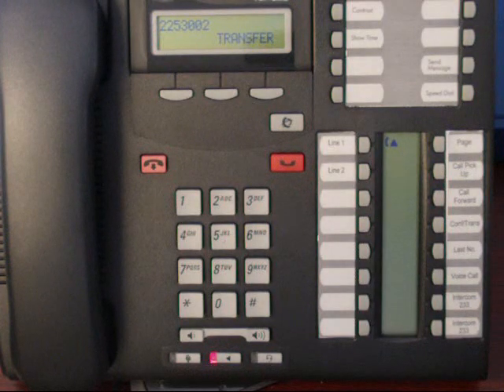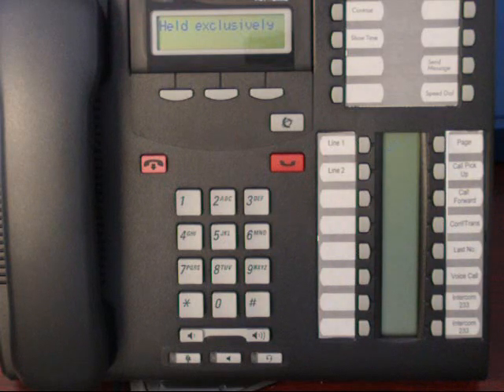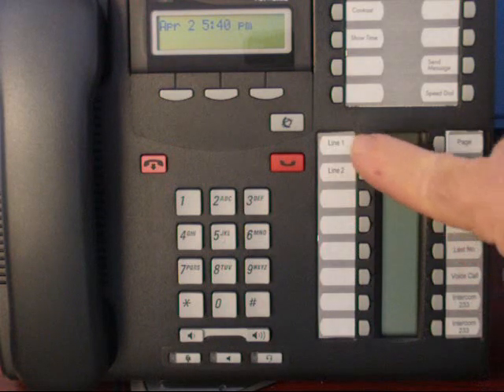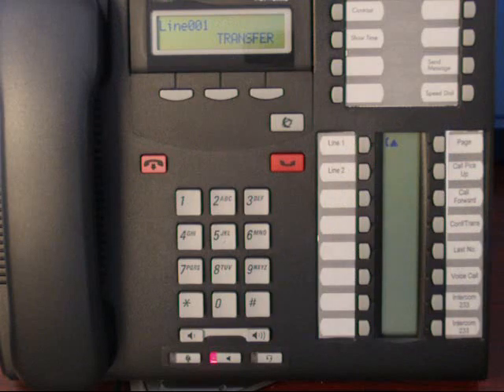Exclusive Hold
Demonstrates how to use the Exclusive Hold feature on your Nortel phone system